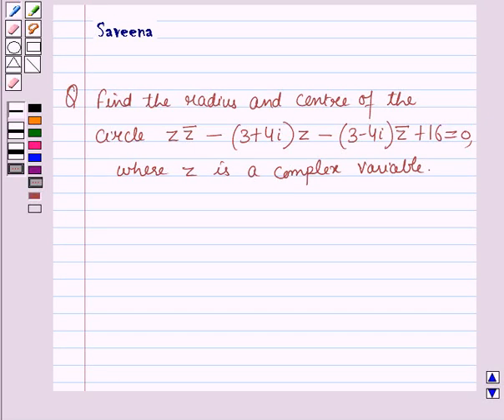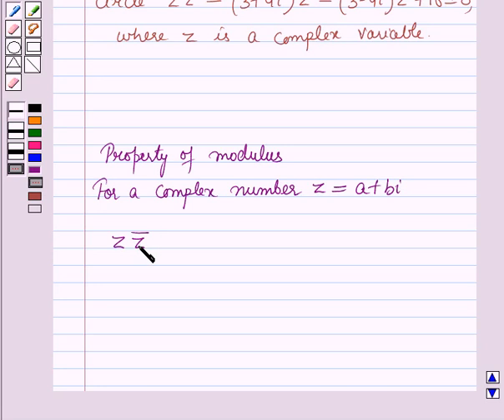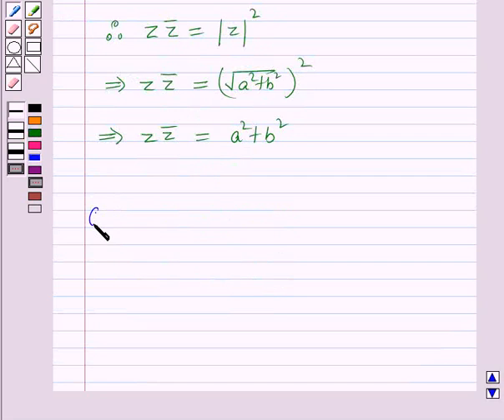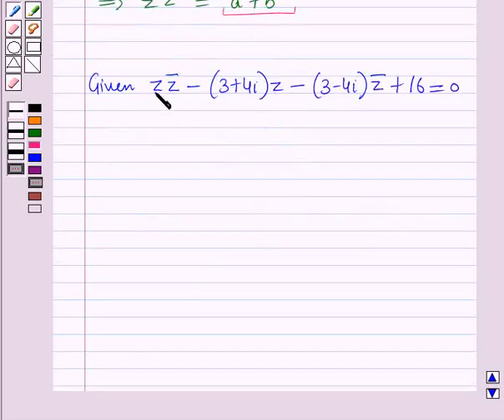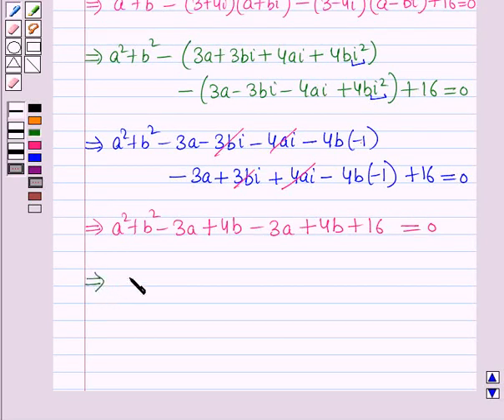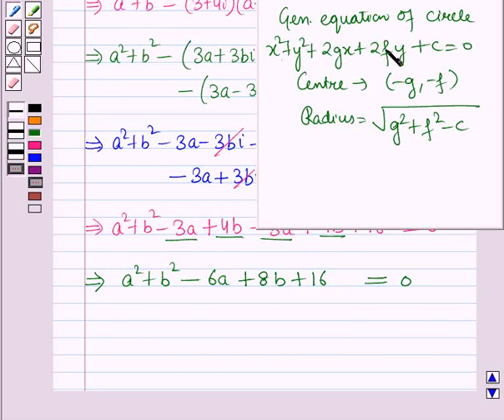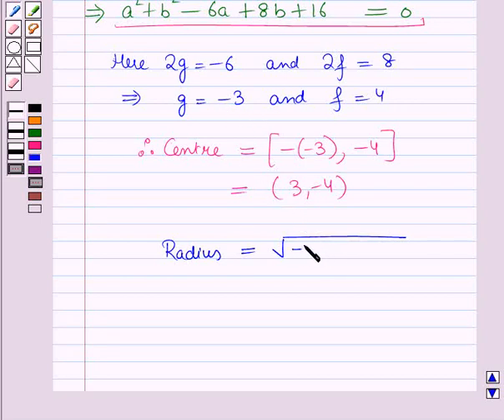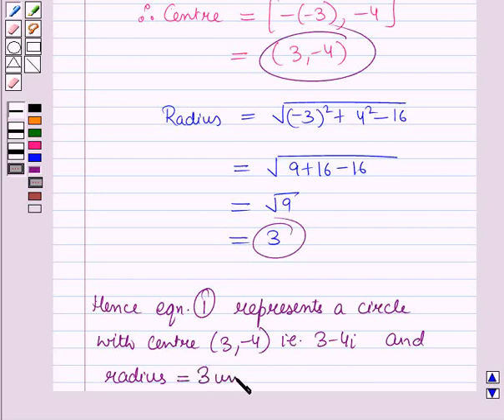Maths XII ICSE 20 SE11